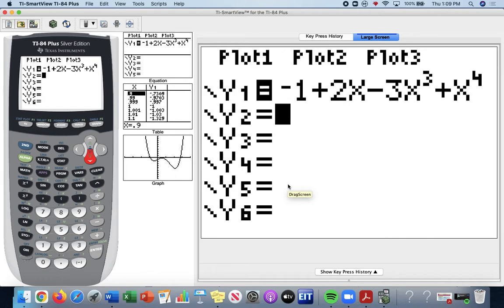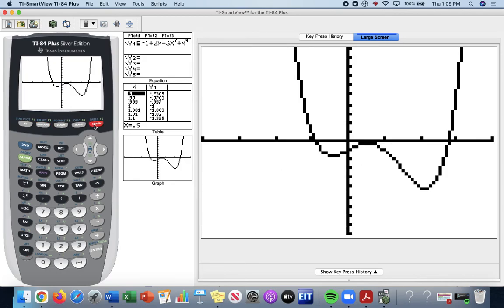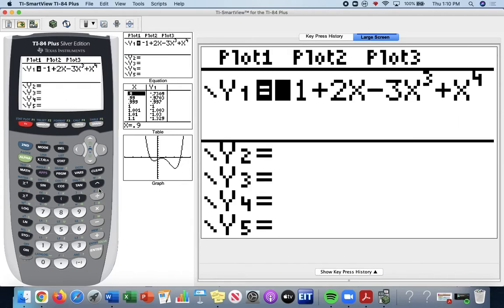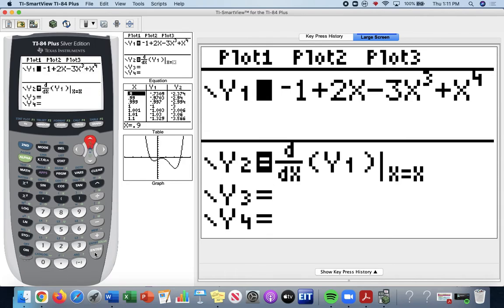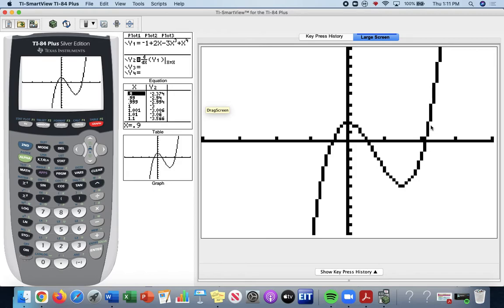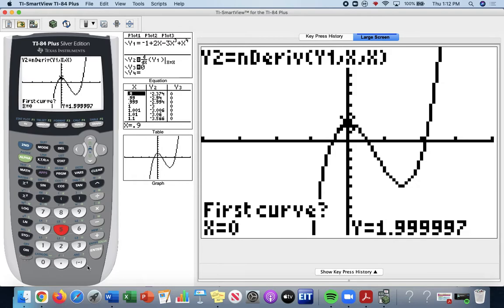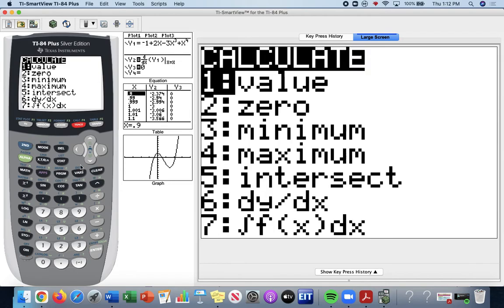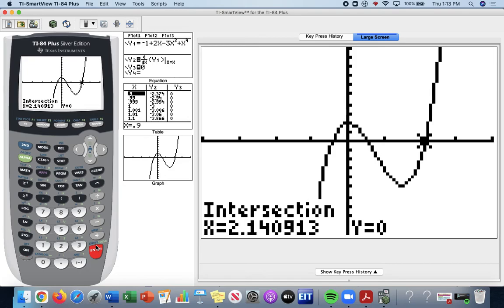Calc ch 2-polynomial